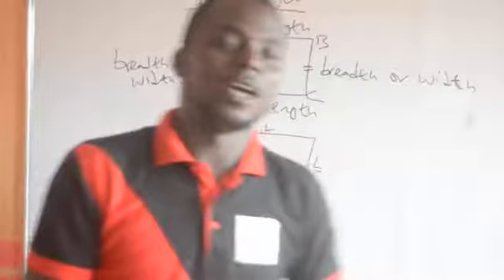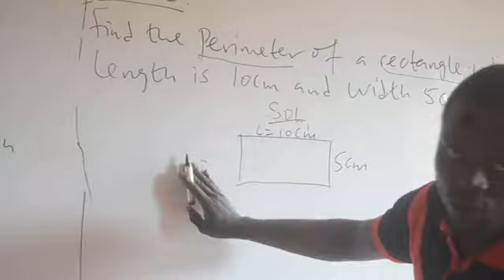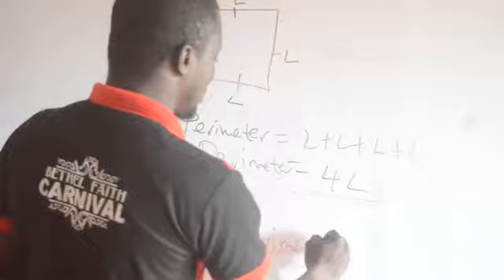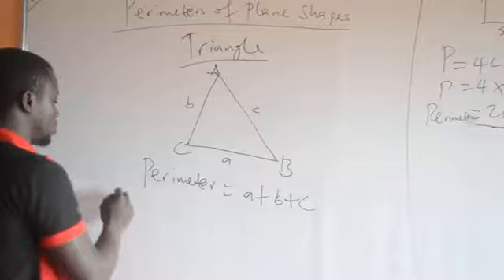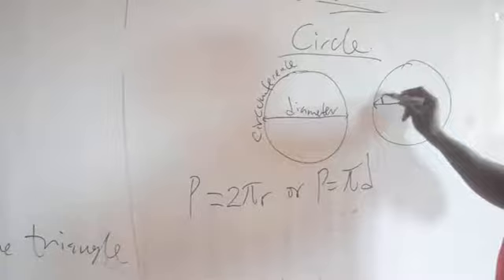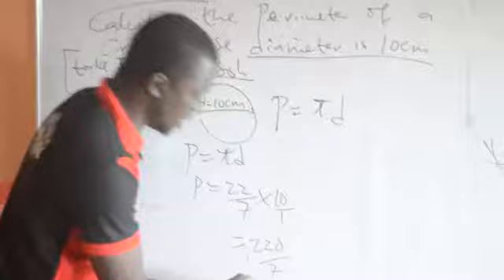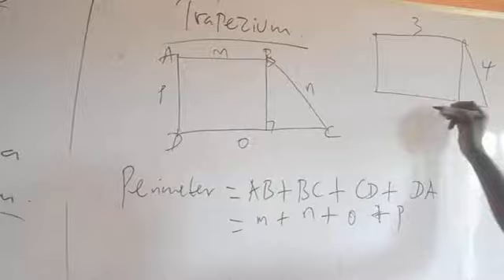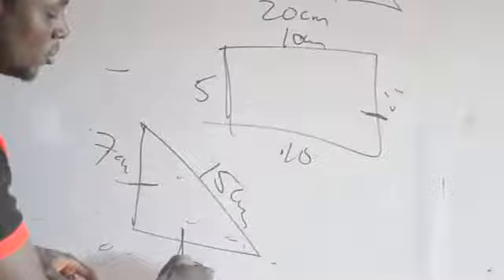PERIMETERS OF PLANE SHAPES